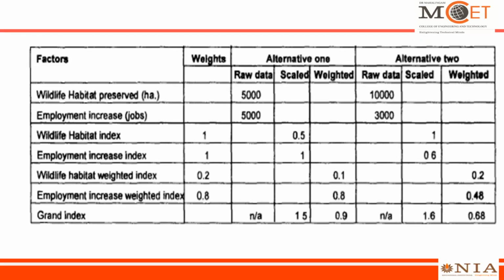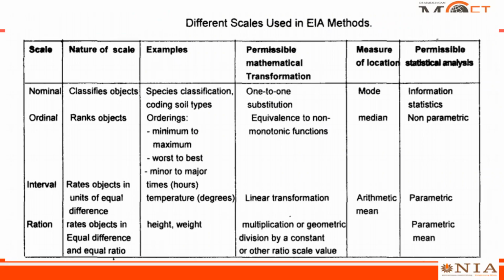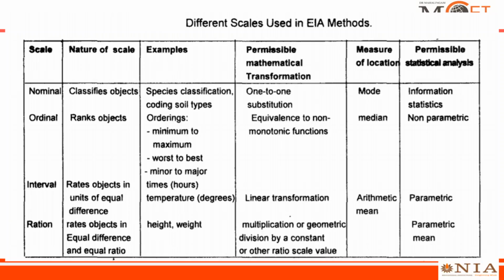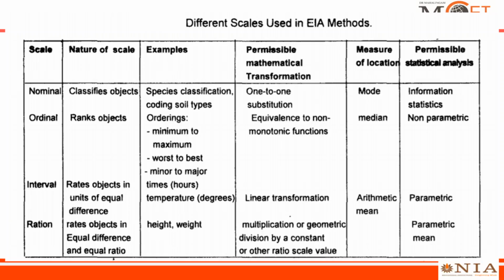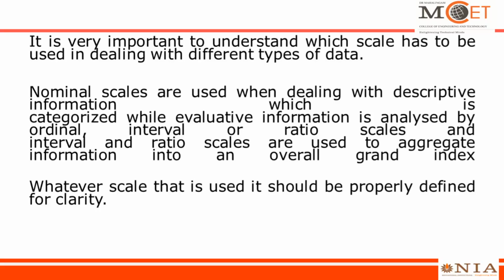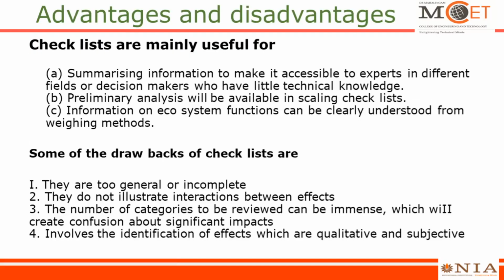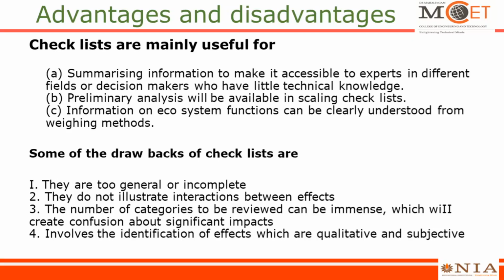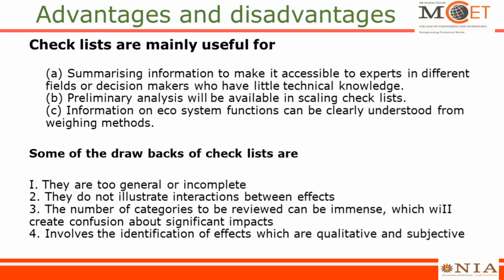U2 Checklist method Part 5